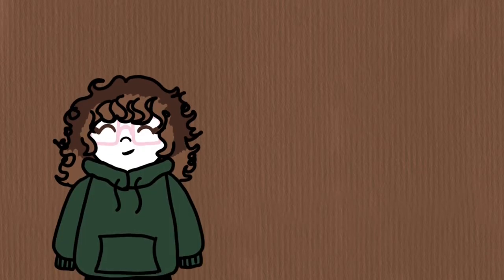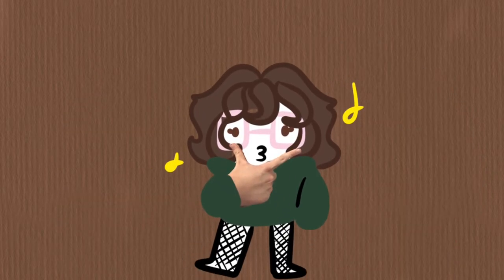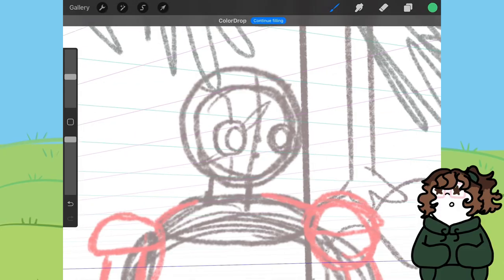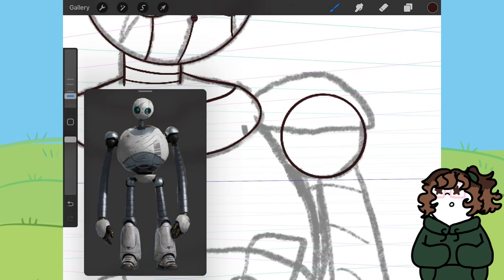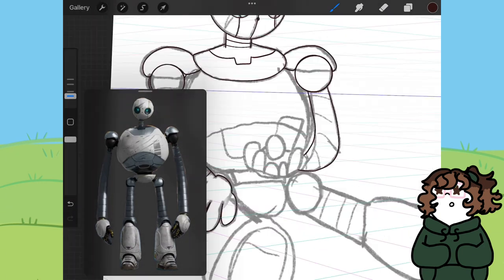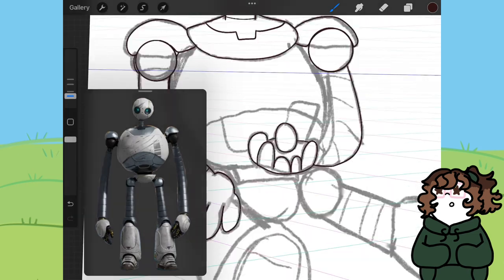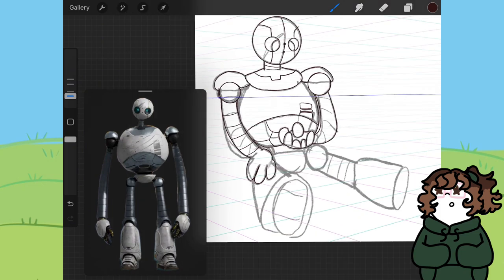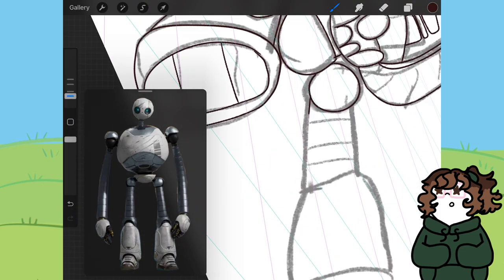The Wild Robot is a MUST watch movie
The wild robot from DreamWorks is a fantastic movie go watch it GO WATCH IT.